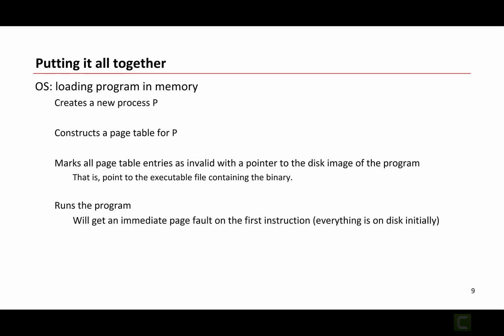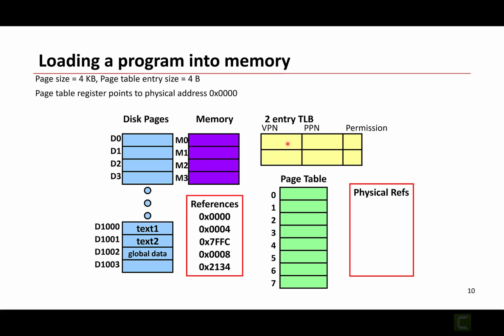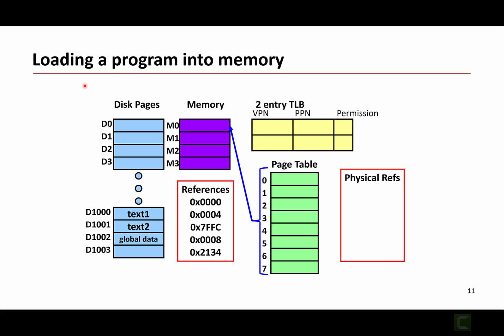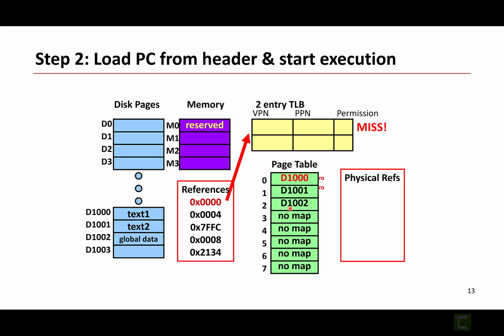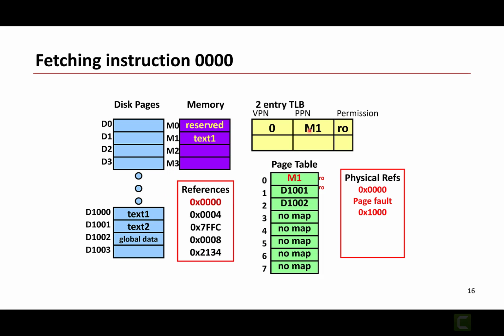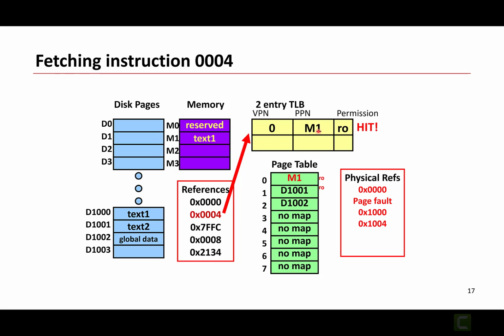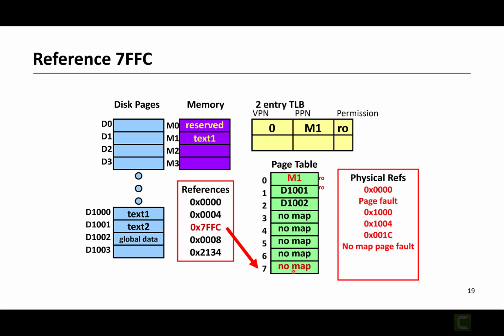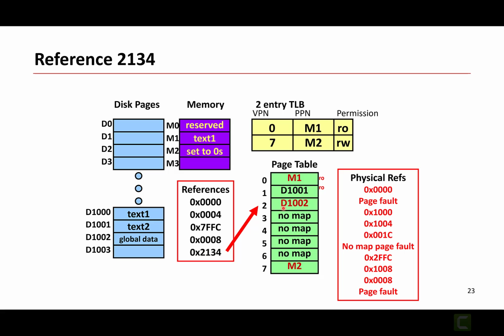Lecture 24 Part 2 TLB Illustration